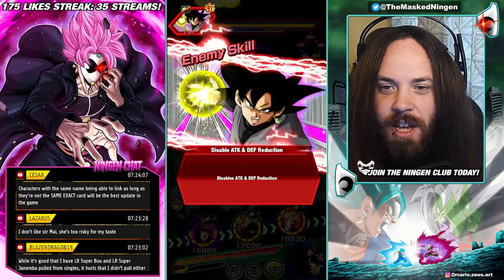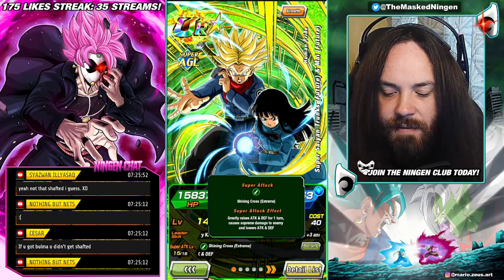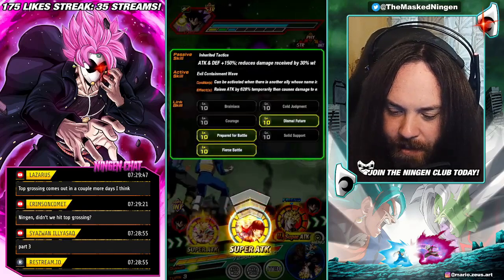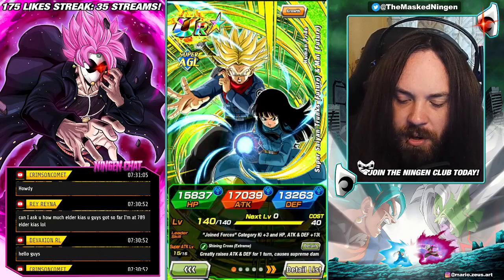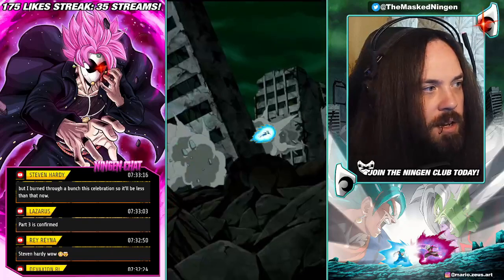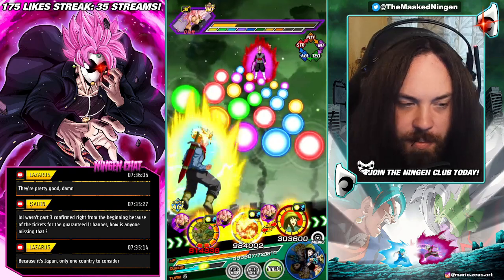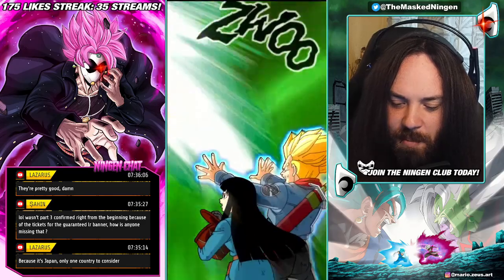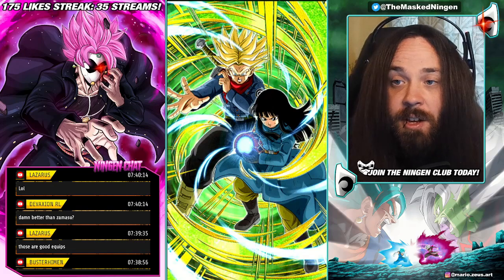BEST OF THE BUNCH? MAX LINKS EZA AGL TRUNKS AND MAI ARE VERY IMPRESSIVE! (Dokkan Battle)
BEST OF THE BUNCH? MAX LINKS EZA AGL TRUNKS AND MAI ARE VERY IMPRESSIVE!